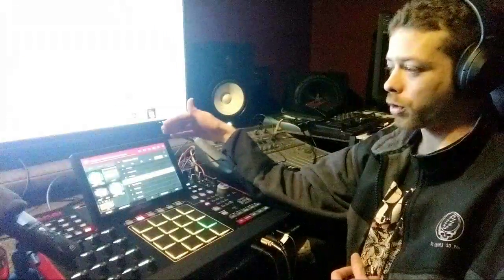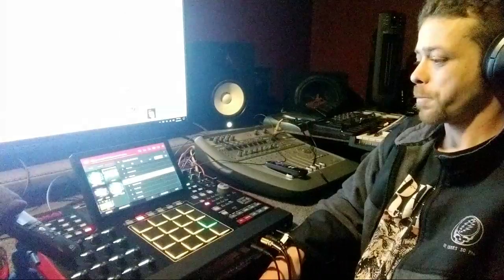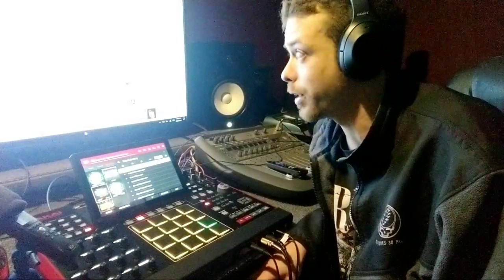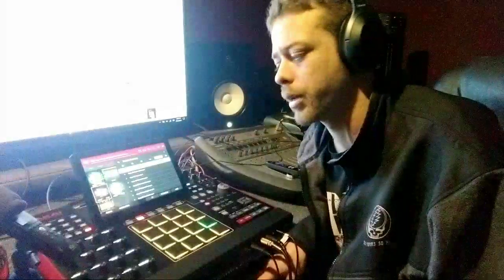Mpc X Live With Polipopo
Mpc standalone If you like the channel and want to help better my videos please donate a dollar